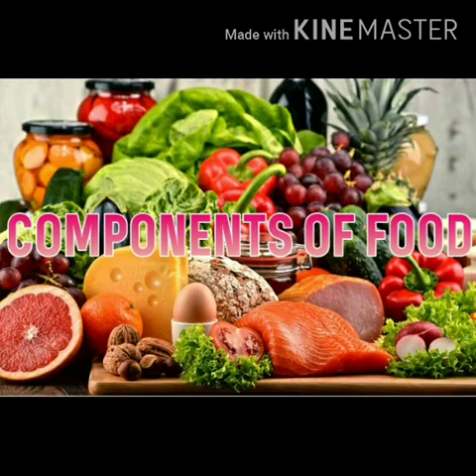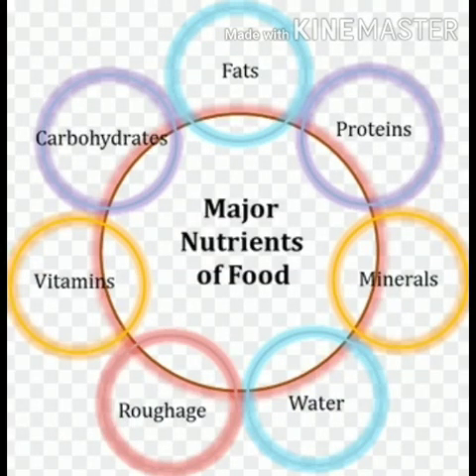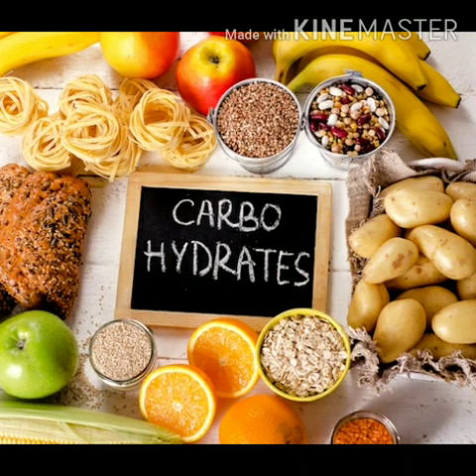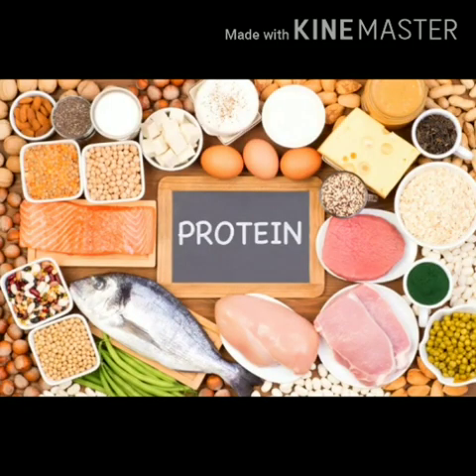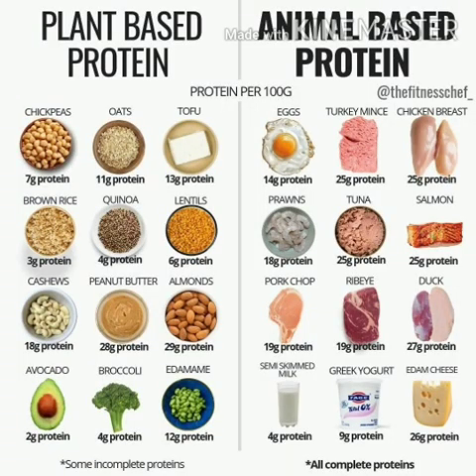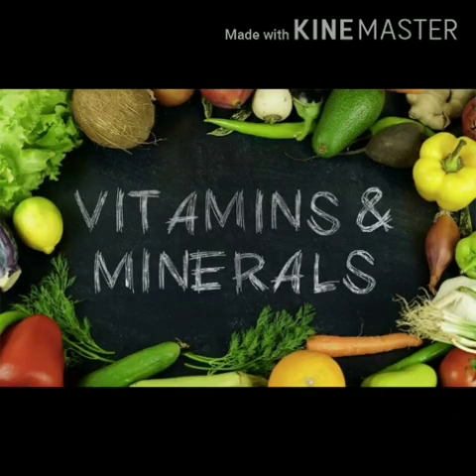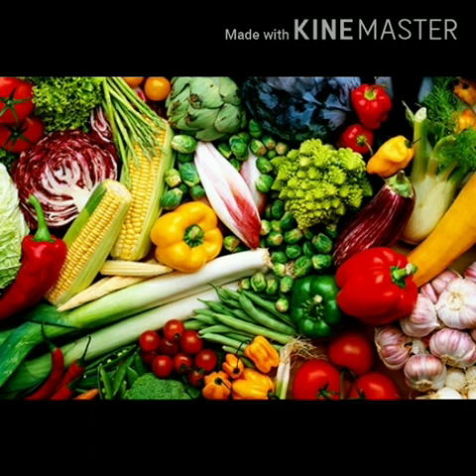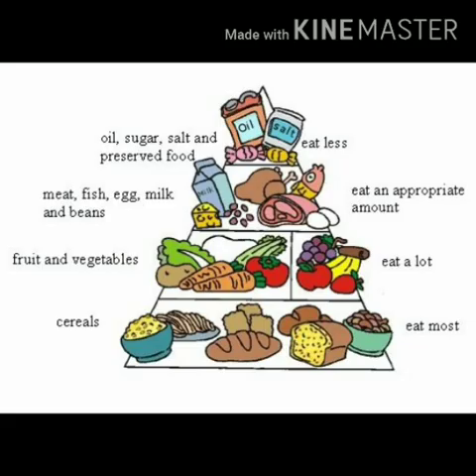Std 6 (Lesson 2) by Renuka R.